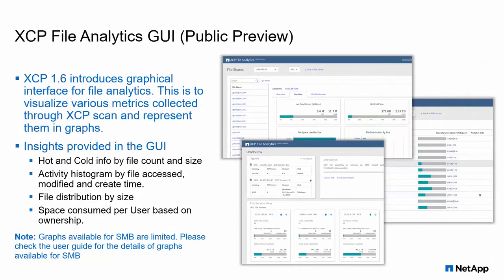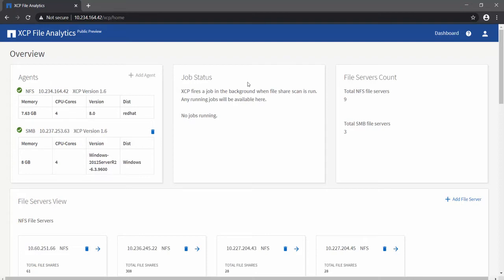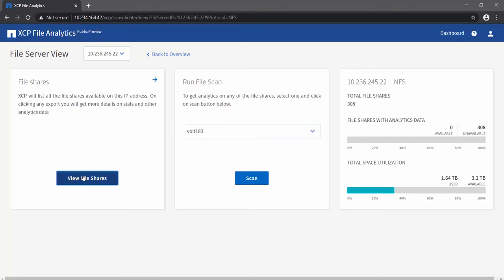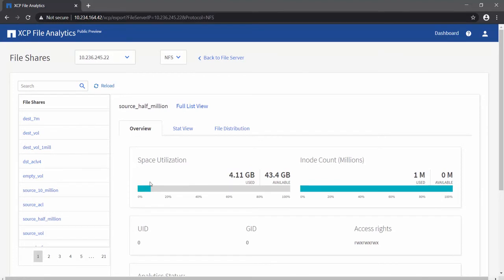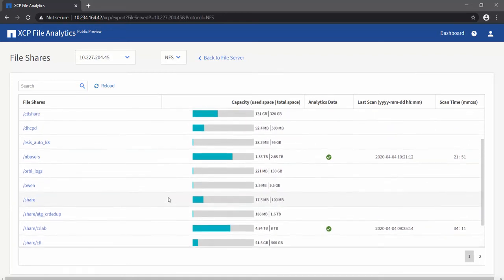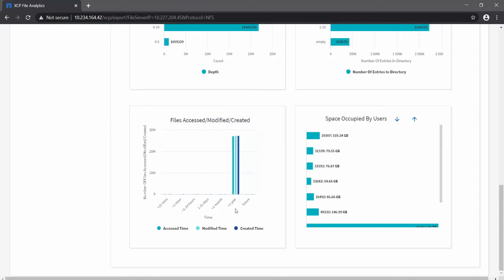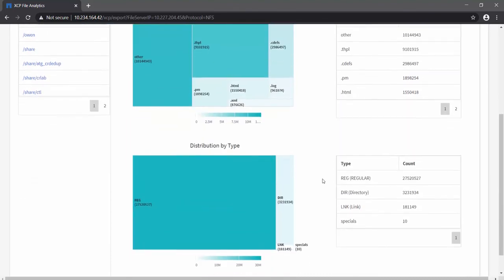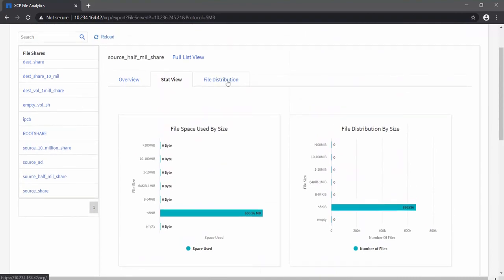XCP File Analytics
Introducing XCP File Analytics as public preview. Get insights into hot and cold data, space consumed per user, file types and more.